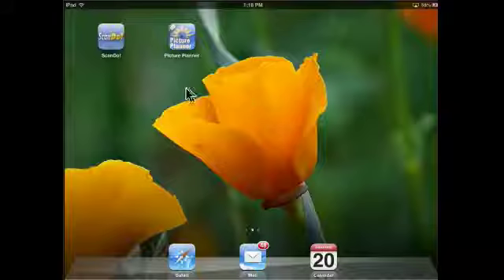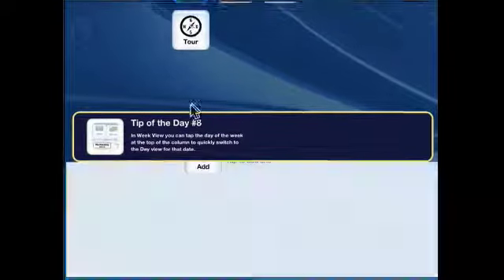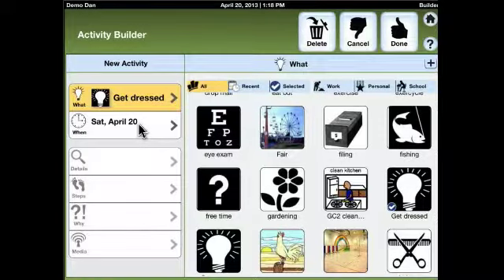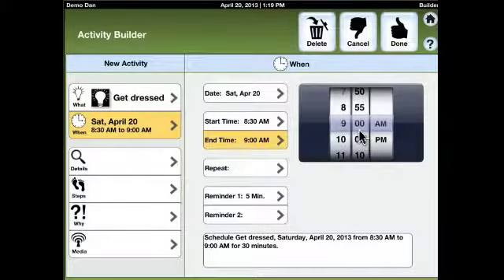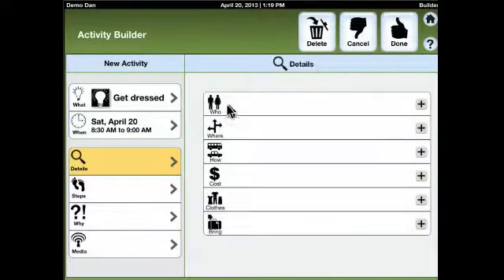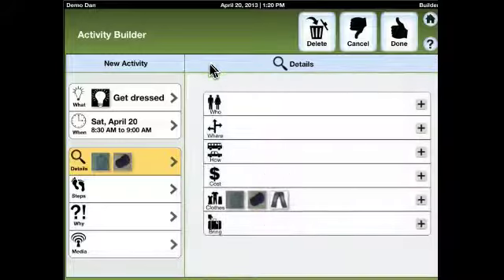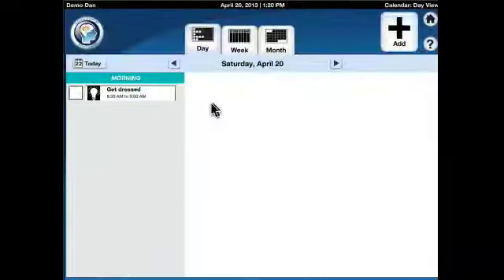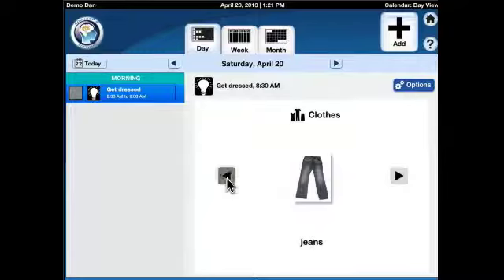Picture Planner for iPad_Create an Activity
Learn how to quickly create an activity with Picture Planner for iPad